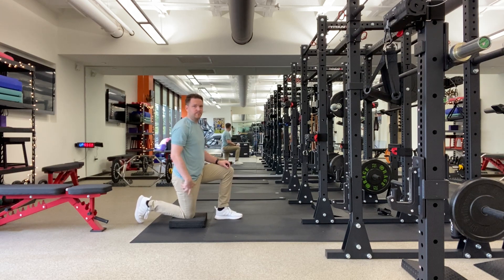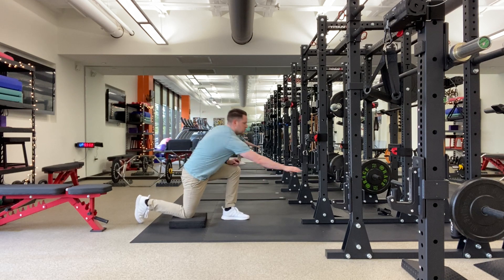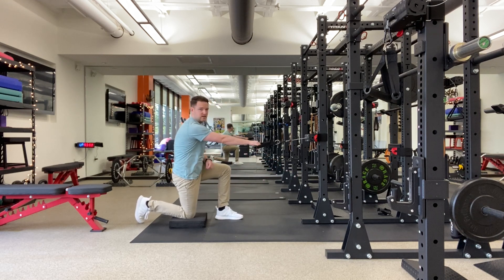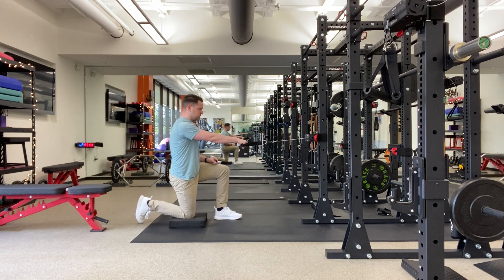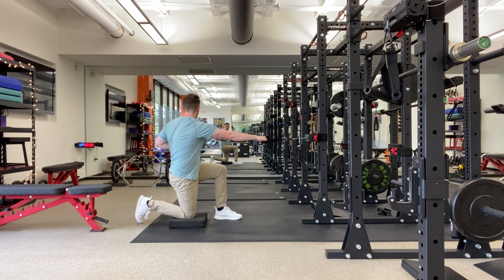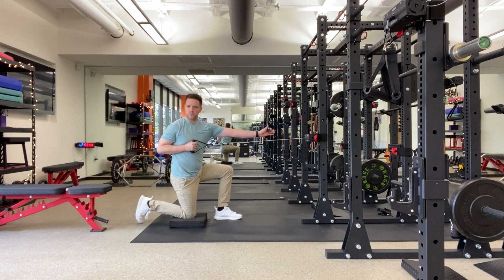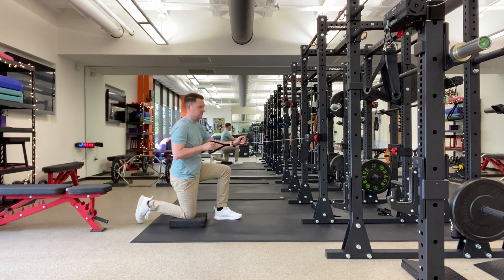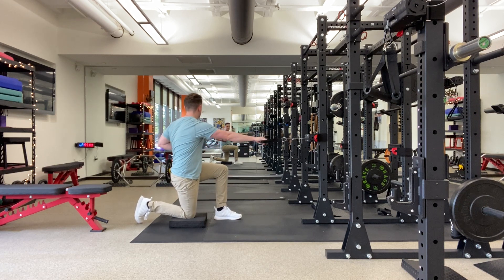1:2 Kneeling Row w: Rotation